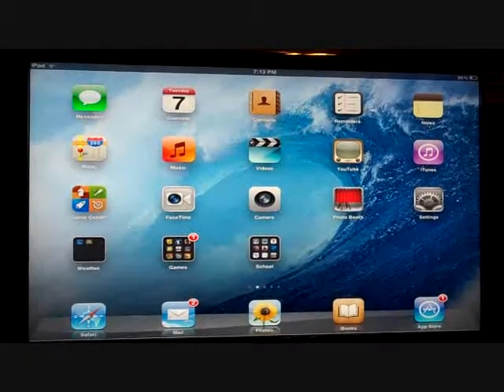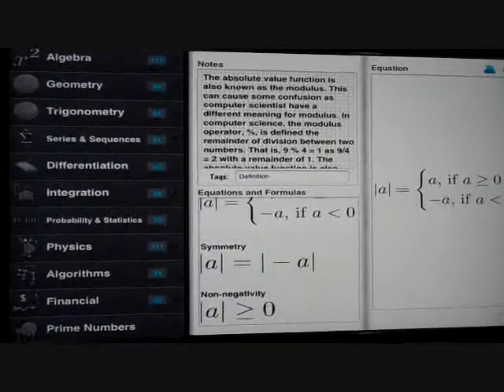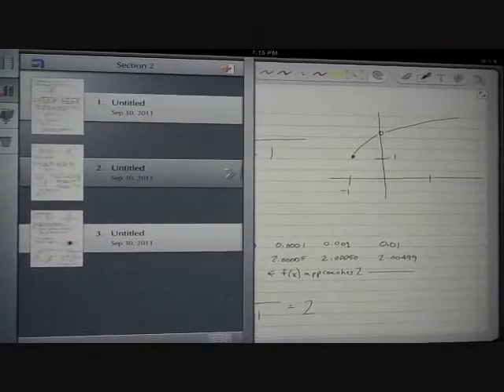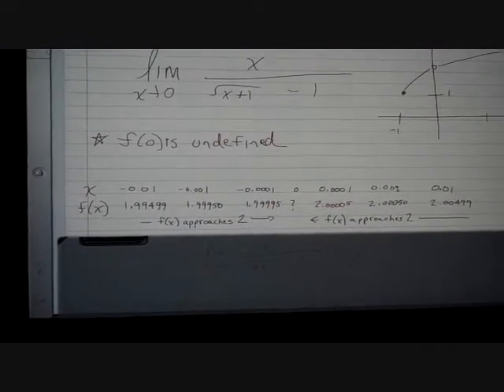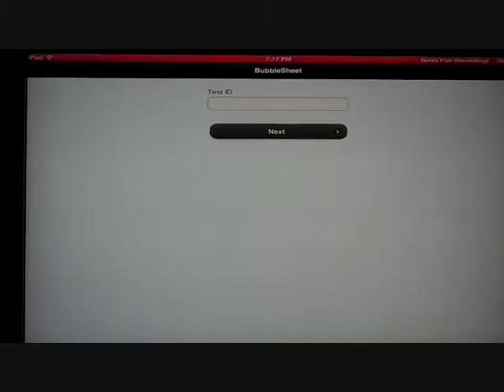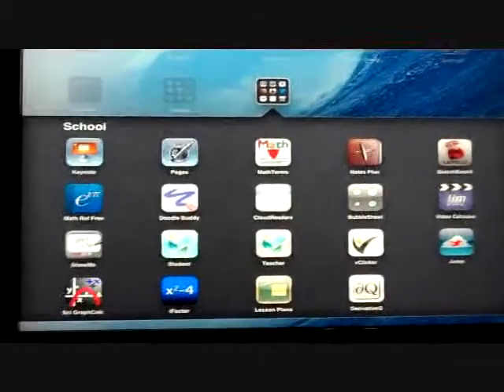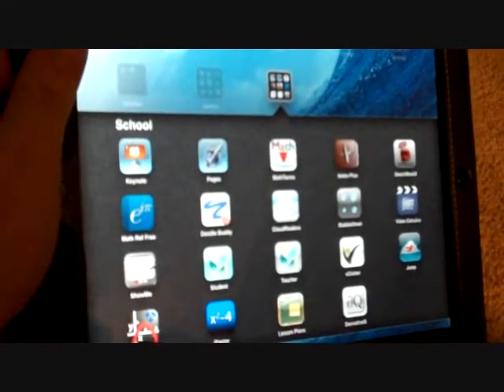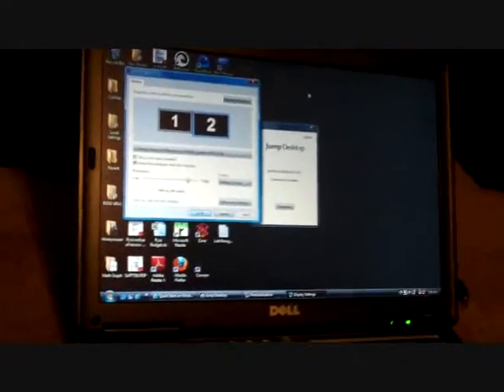iPad Apps in the Classroom